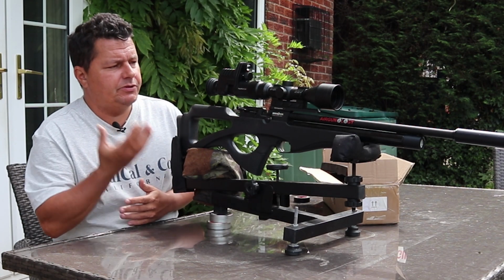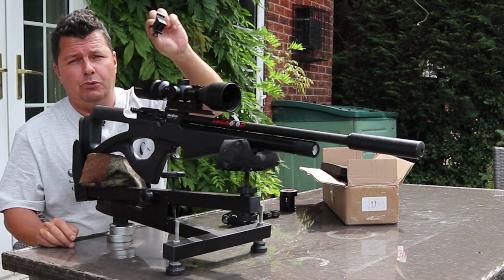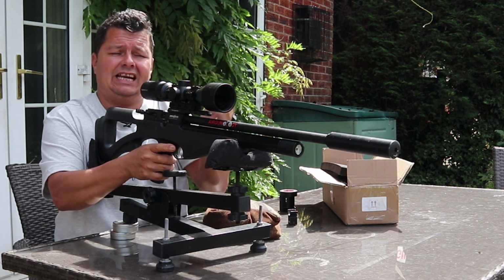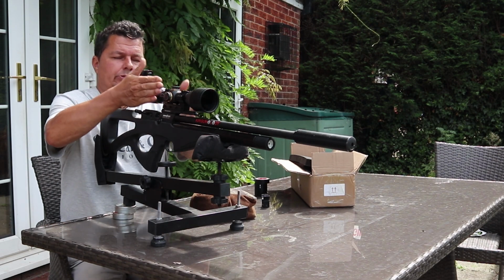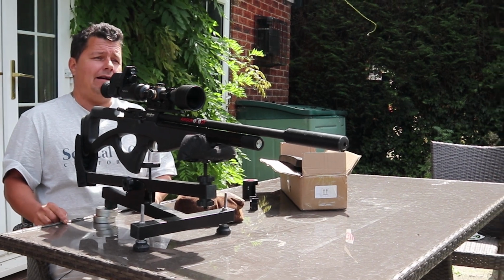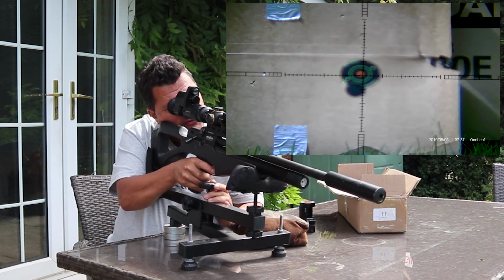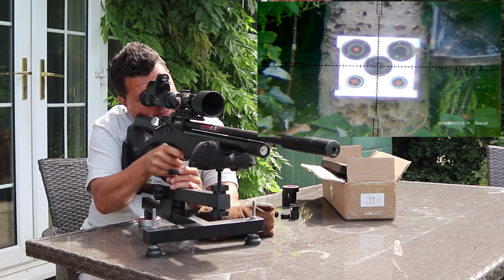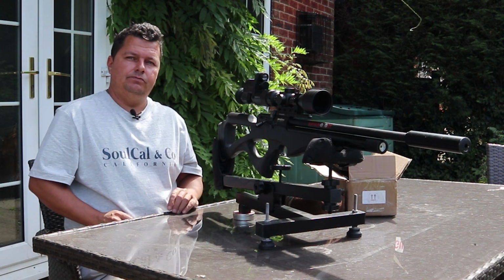Oneleaf RapidFire Setup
In this video I walk you through how to setup and zero the OneLeaf RapidFire system on a rifle for day and night usage.

Code - 69F414 when you signup

Comica BoomX-D Wireless Lavalier Microphones
1080p USB 3 Powered Capture Card this video I take a look at the new O-Light Baton 3 LED Torch. A very small but stupidly powerful 1200 Lumens Every Day Carry EDC that will last a lifetime and is packed full of features.